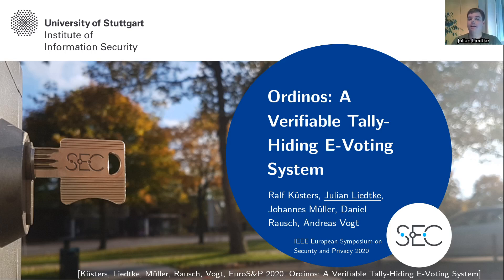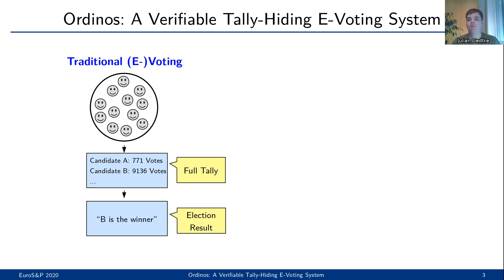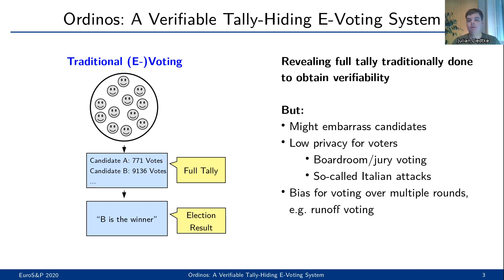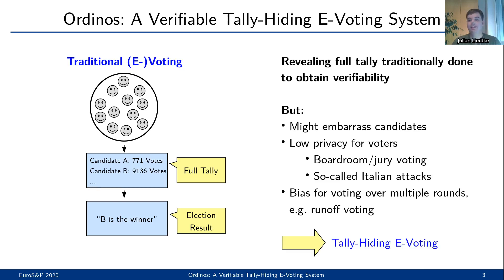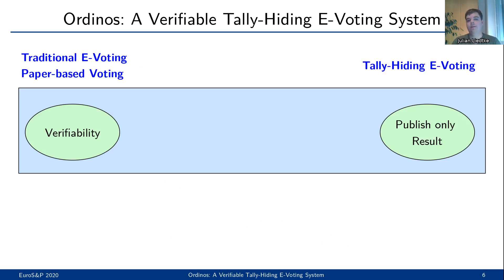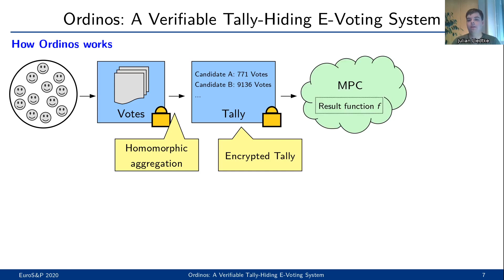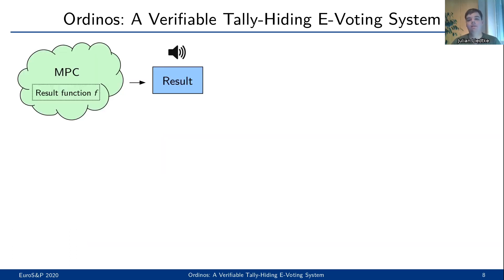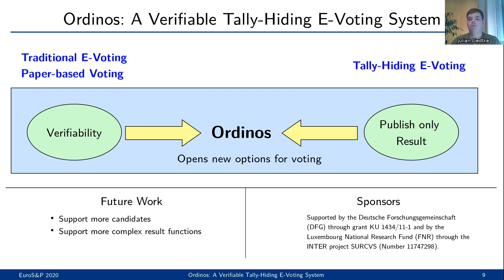Ordinos: A Verifiable Tally-Hiding E-Voting System | IEEE Euro S&P 2020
Sep 9, 2020 | Zoom conference | IEEE Euro S&P 2020
Session #4: Blockchain and Crypto protocol security
Ordinos: A Verifiable Tally-Hiding E-Voting System
Ralf K¨usters, University of Stuttgart, Germany
Julian Liedtke, University of Stuttgart, Germany
Johannes M¨uller, SnT/University of Luxembourg
Daniel Rausch, University of Stuttgart, Germany
Andreas Vogt, FHNW, Switzerland

ABSTRACT: Modern electronic voting systems (e-voting systems) are designed to provide not only vote privacy but also (end-to-end) verifiability. Several verifiable e-voting systems have been proposed in the literature, with Helios being one of the most prominent ones. Almost all such systems, however, reveal not just the voting result but also the full tally, consisting of the exact number of votes per candidate or even all single votes.
There are several situations where this is undesirable. For example, in elections with only a few voters (e.g., boardroom or jury votings), revealing the complete tally leads to a low privacy level, possibly deterring voters from voting for their actual preference. In other cases, revealing the complete tally might unnecessarily embarrass some candidates. Often, the voting result merely consists of a single winner or a ranking of candidates, so revealing only this information but not the complete tally is sufficient. This property is called tallyhiding and it offers completely new options for e-voting.
In this paper, we propose the first provably secure endto- end verifiable tally-hiding e-voting system, called Ordinos. We instantiated our system with suitable cryptographic primitives, including an MPC protocol for greater-than tests, implemented the system, and evaluated its performance, demonstrating its practicality. Moreover, our work provides a deeper understanding of tally-hiding in general, in particular in how far tally-hiding affects the levels of privacy and verifiability of e-voting systems.